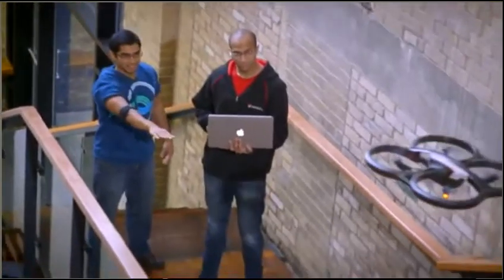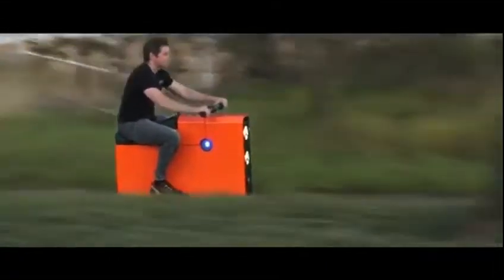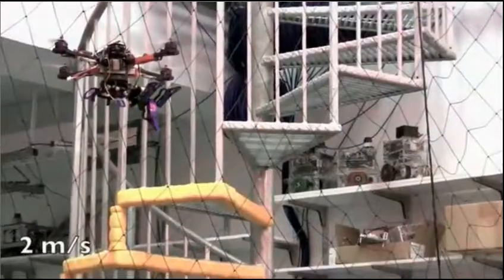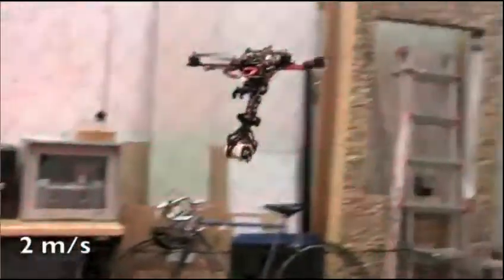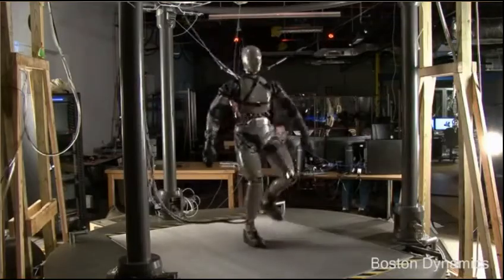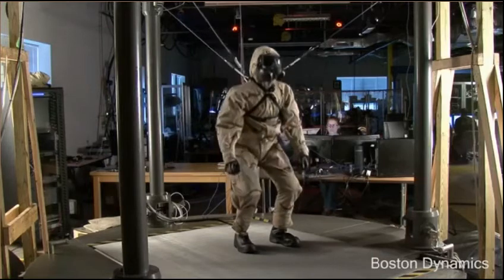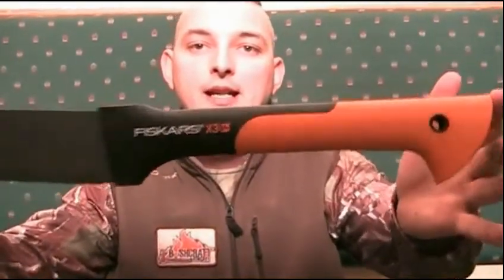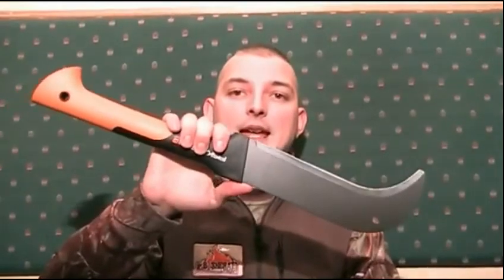TDD report "Special guest Gary from Hungary" April 13, 2013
MYO gesture remote control

Link to purchase the Fiskars Brush Axe - approx $25